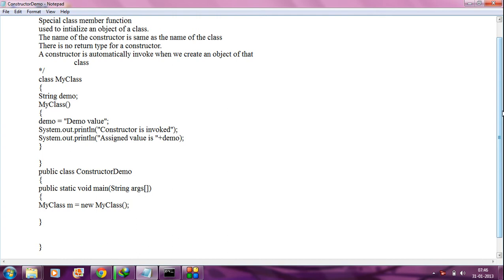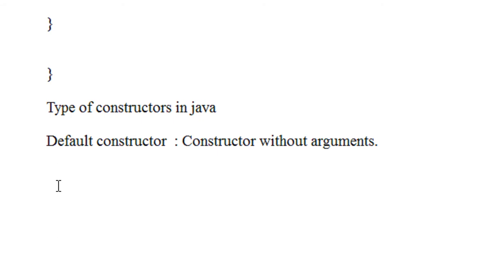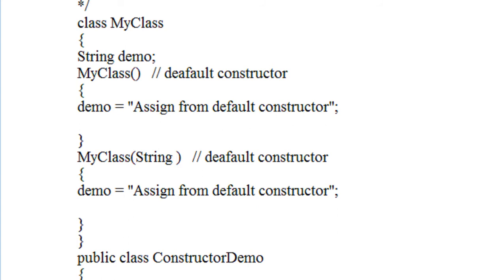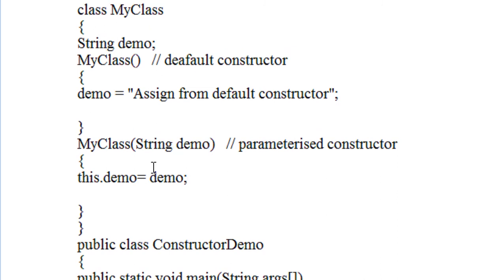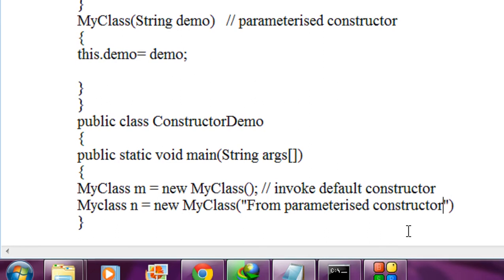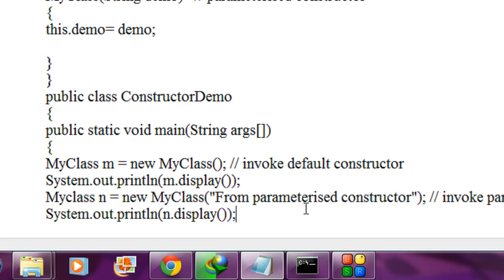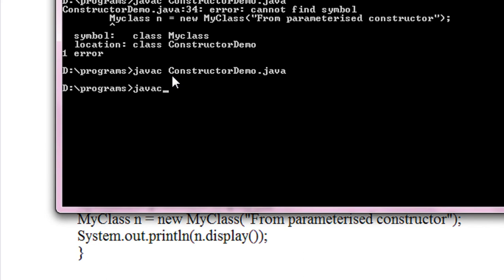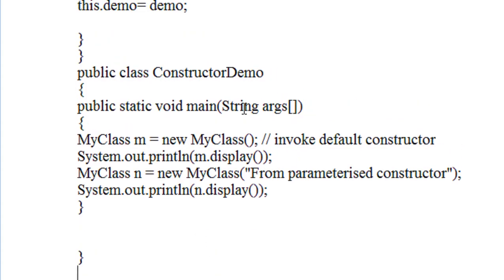Java tutorial for beginners - 9 - Constructors 2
Continuation of previous part, explanation of constructors in java with complete example.